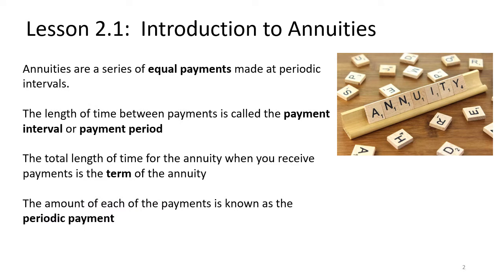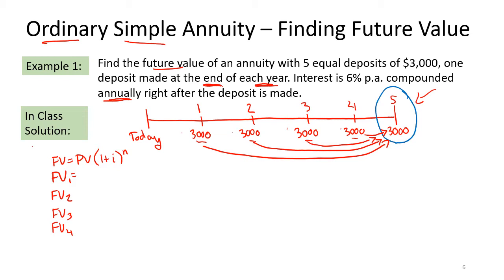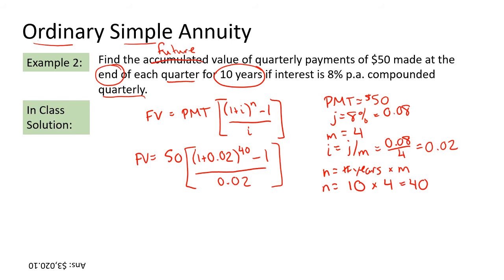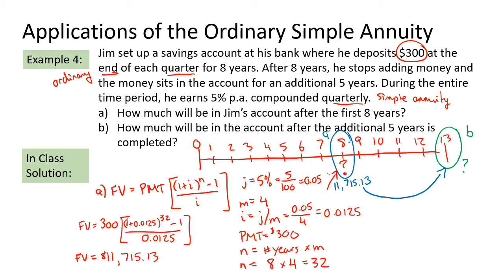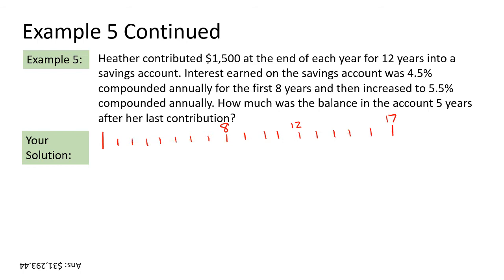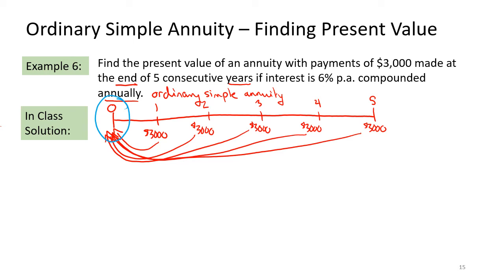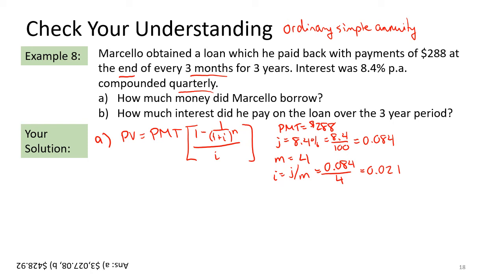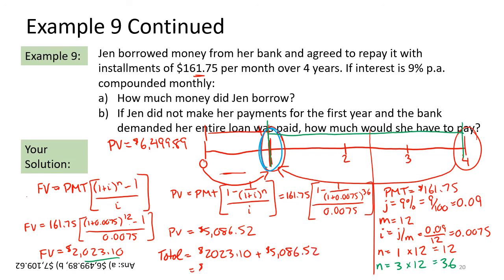BCO 105 - Lesson 2.1 - Intro to Annuities